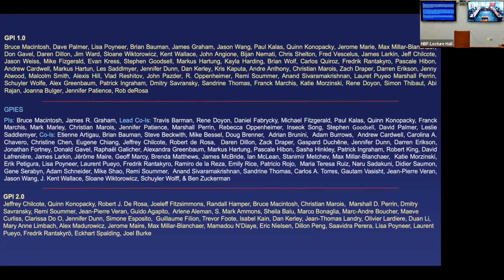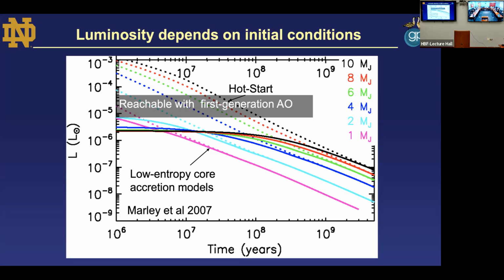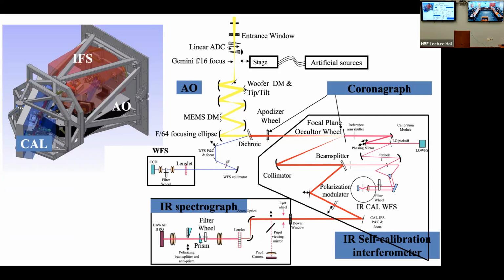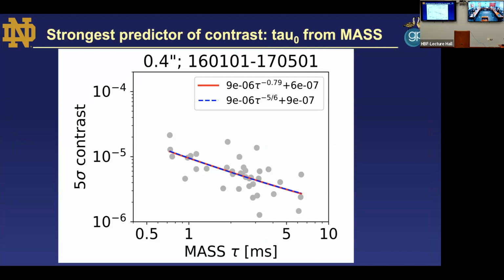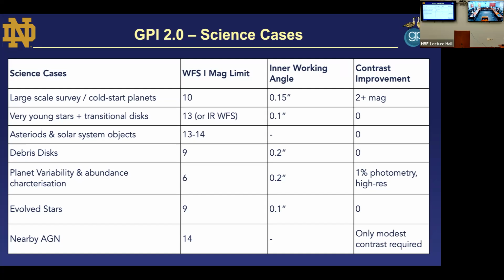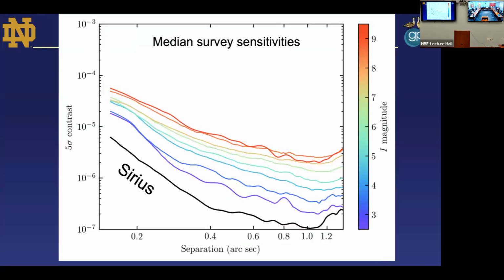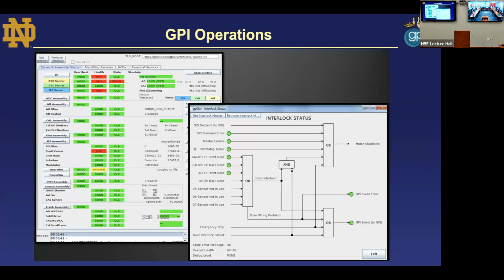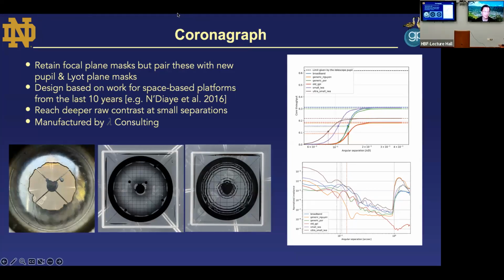Jeffrey Chilcote: GPI 2.0: Revealing Exoplanets through High-Contrast Imaging